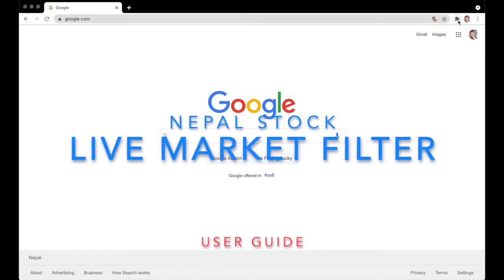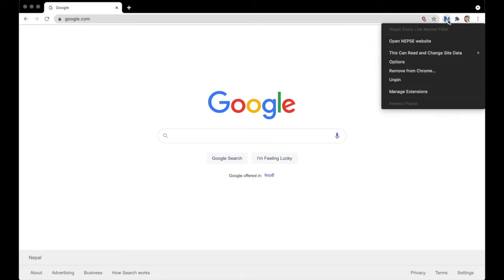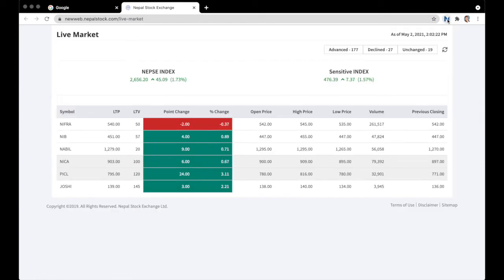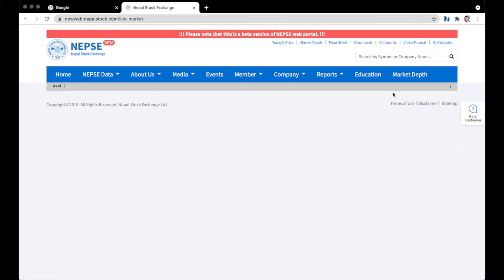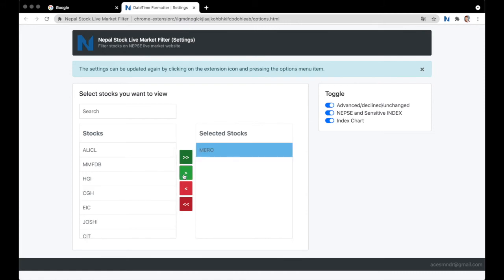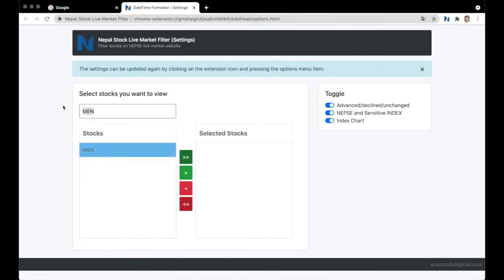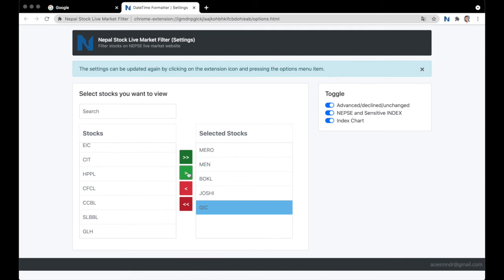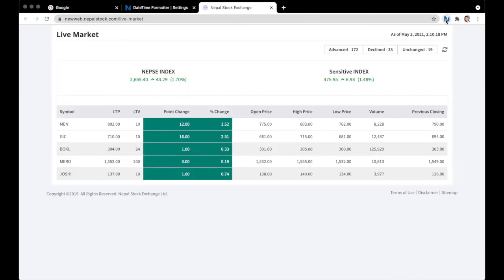How to use Nepal Stock Market Filter Extension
Tutorial on how to use the Nepal Stock Market Filter Extension